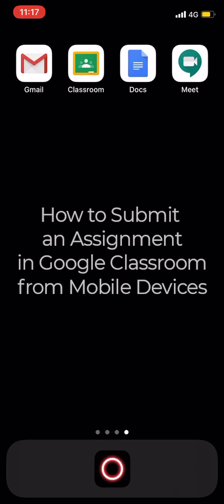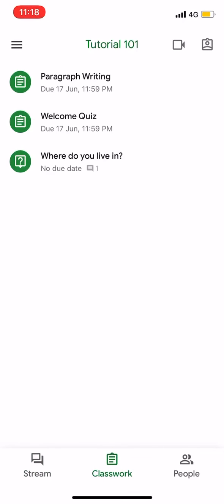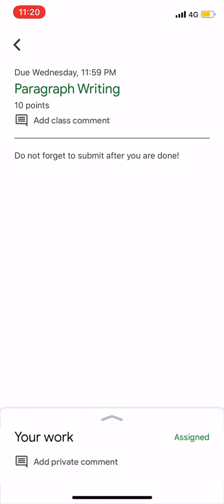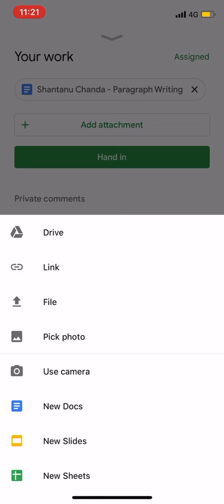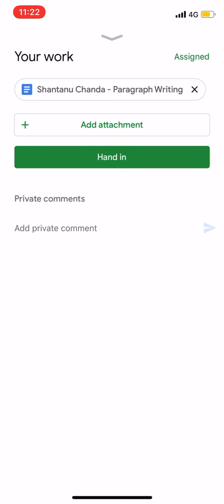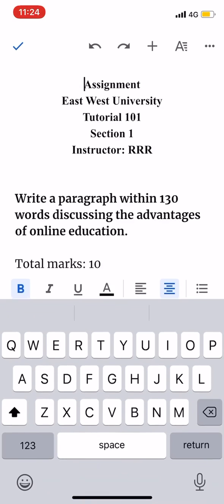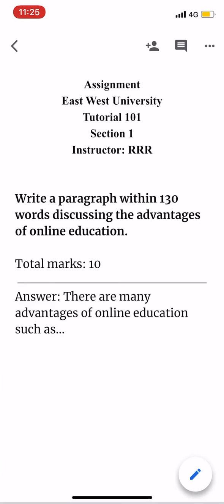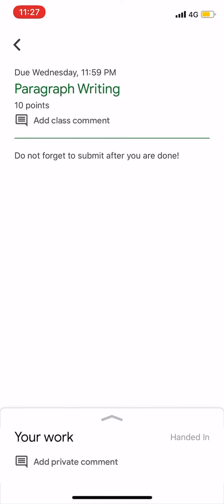How to Submit Assignment in Google Classroom from Mobile | মোবাইল থেকে গুগল ক্লাসরুমে এসাইনমেন্ট জমা